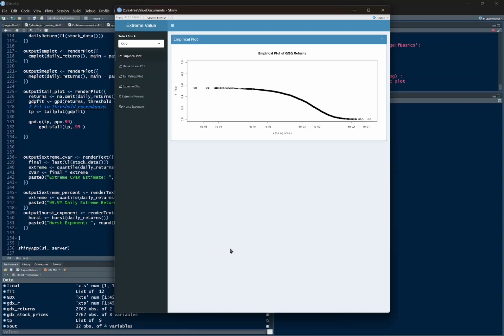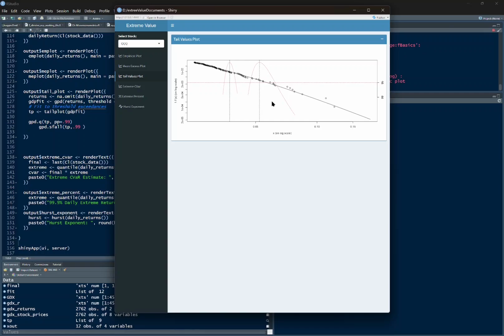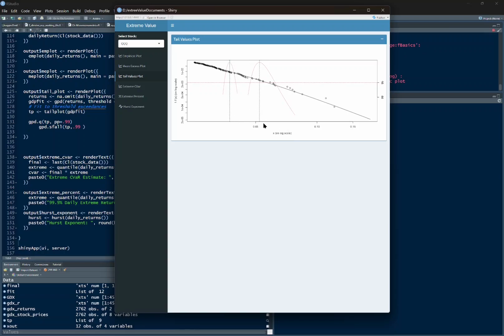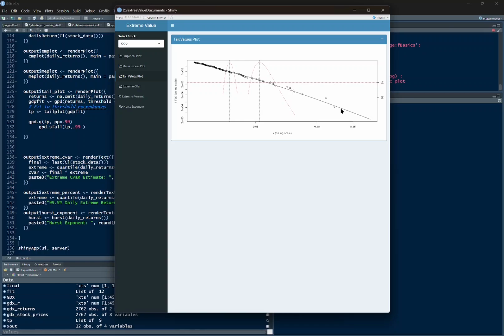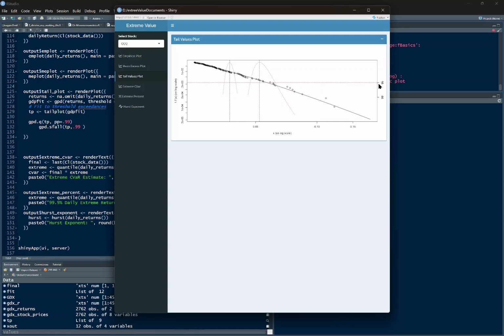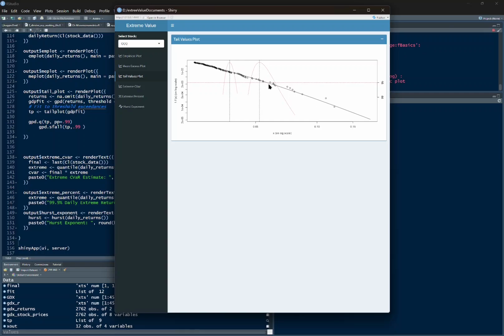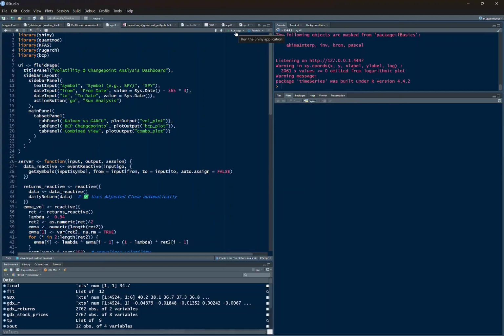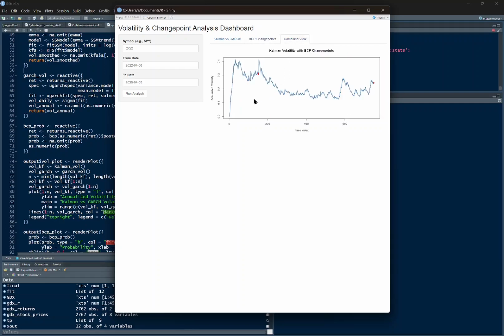A look at volatility and possible extreme drawdown values on the NAsdaq, using QQQ as a proxy.